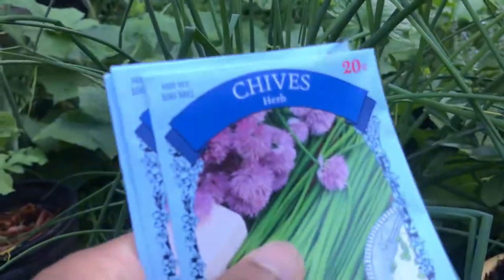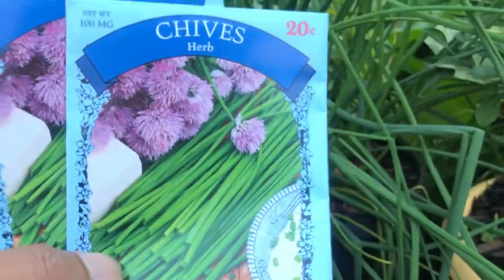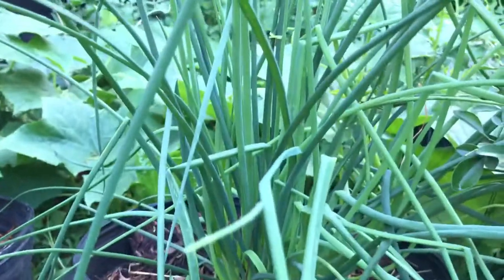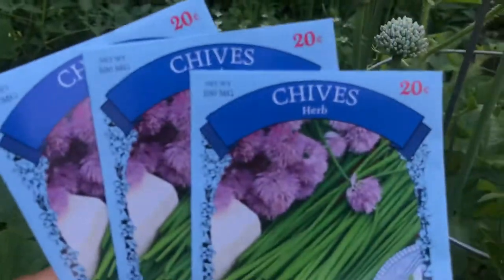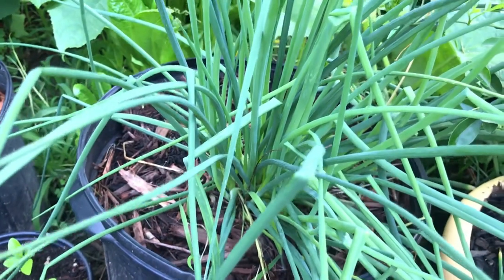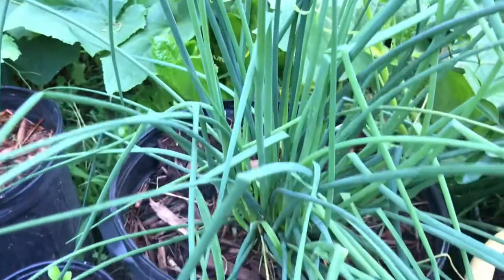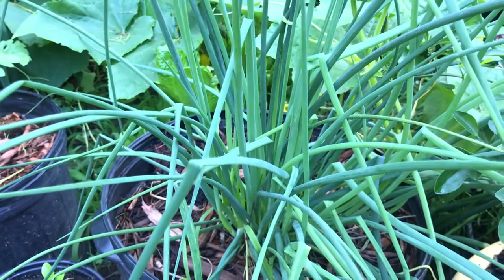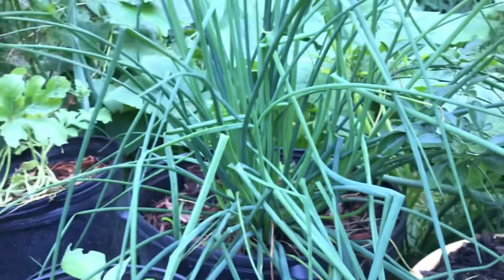How to grow Garlic Chives from seed and plant it in the big pots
៕  Please Click on Like and subscribe to my channel by clicking on the bell ring sign for getting new videos and new agriculture videos and how to grow or how to plant from me . Take care!

Garlic chives

Garlic chives (Allium tuberosum) , also known as garlic chives, Oriental garlic, Asian chives, Chinese chives, Chinese leek, is scientifically classified as Kingdom: Plantae Clade: Angiosperms Clade: Monocots Order: Asparagales Family: Amaryllidaceae Subfamily: Allioideae Genus: Allium Species: A. tuberosum.

Its scientific name of Allium tuberosum is indicative of its oniony roots and falls among the family Liliaceae. Unlike onions or other types of garlic, however, the fibrous bulb is not edible but is grown rather for its flowers and stems. It is easy to differentiate between onion chives and garlic chives. Garlic chives have a flat, grass-like leaf, not a hollow one as do onion chives. They grow between 12 to 15 inches tall.

ដើមកាឆាយ ឬដើមគូឆាយមានអត្ថប្រយោជន៍ចំពោះសុខភាព
១-សំបូរទៅវីតាមីន C, ដែលការពារនូវផ្តាសាយ ឬគ្រុនធម្មតា
២-សំបូរទៅដោយ riboflavin, potassium, vitamin A, iron, thiamin, and beta carotene ។ ធាតុទាំងអស់នេះជួយកុំឱ្យឡើងឈាម, រក្សាសម្ពាធឈាមឱ្យនៅរក្សាថេរ និងបង្កើតឋាមពលភាពស៊ាំនឹងជម្ងឺ ។

Health Benefits

Garlic chives are rich in Vitamin C, which prevents from common cold and fever, also rich in riboflavin, potassium, vitamin A, iron, thiamin, and beta carotene. These elements help in blood count increase, maintaining blood pressure, and increasing immunity power.

Nutrient Facts
Nutritional value per 100 g (3.5 oz)
Energy     96kj
Dietary fiber     2.5g
Carbohydrates     4.35g
Sugars     N/A
Fat     0.73g
Protein     3.27g
Minerals
Calcium  9%  92mg
Copper  0%   0mg
Iron  12%  1.6mg
Magnesium  12%  42mg
Manganese  18%  0.373mg
Phosphorus  8%  58mg
Potassium  0%  296mg
Sodium  0%   3mg
Zinc  6%   0.56mg
Vitamins
Vitamin A IU  %  4353mg
Vitamin A equivalent  0%  0mg
Beta-Carotene  0%  0mg
B1 - Thiamine  0%  0.078mg
B2 - Riboflavin  0%  0.115mg
B3 - Niacin  0%  0.647mg
B5 - Pantothenic acid  0%  0.324mg
B6 - Vitamin  0%  0mg
B9 - Folate  0%  105mg
Vitamin C  70%  58.1mg
Vitamin E  0%  0.21mg
Vitamin K  0%  212.7mg
Choline  0%  0mg
Betaine     0mg
Other constituents
Water     0
Fluoride     0